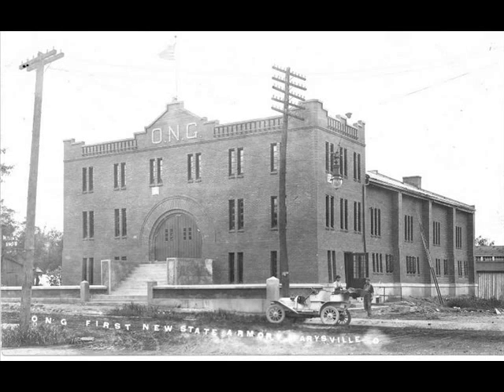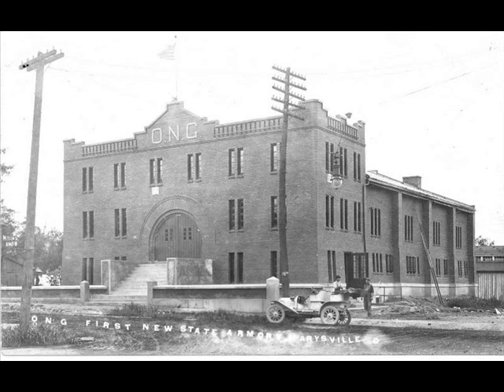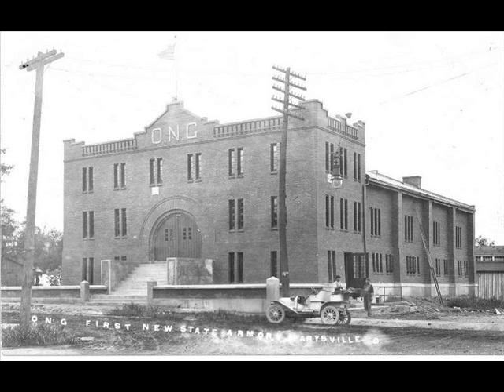Historic Marysville #34. 128 East 4th.wmv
128 East 4th